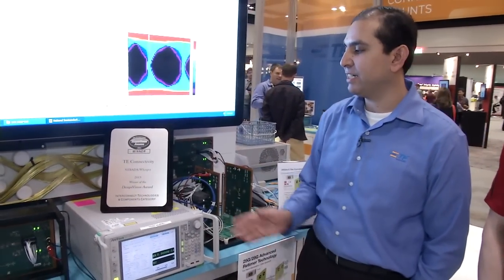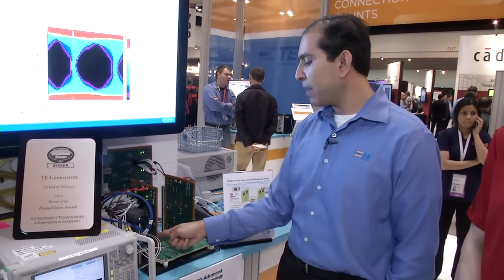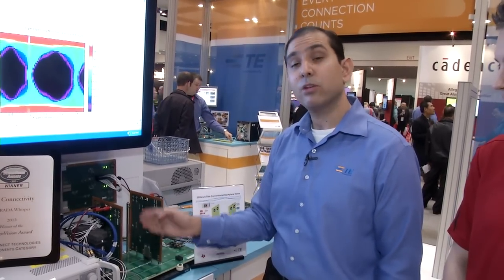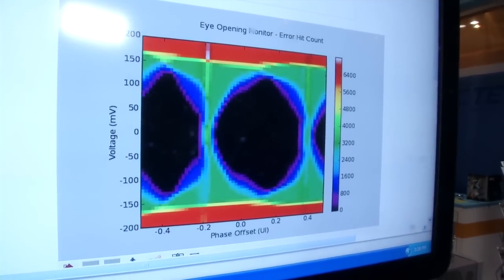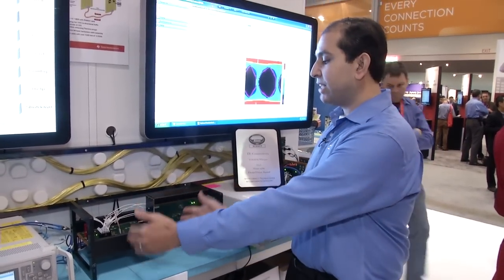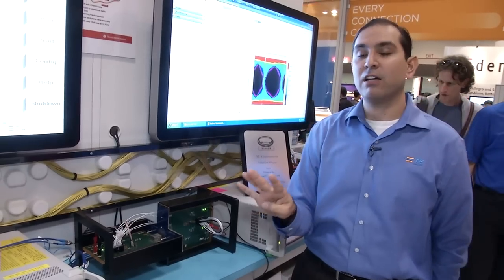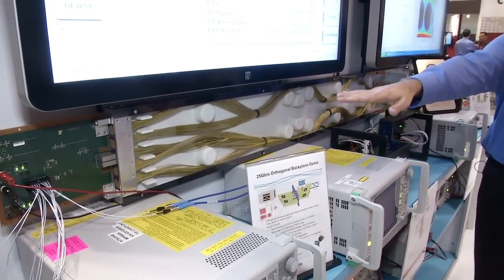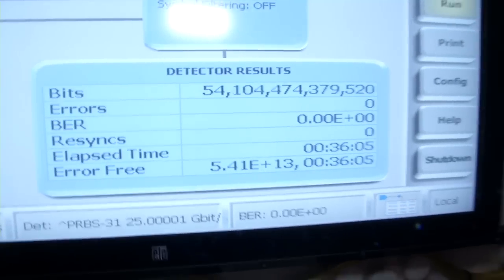Live from DesignCon 2013 -- 25G Retimer with TE Connectivity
Casey Morrison, Applications Engineer for Datapath Solutions at Texas Instruments, and Arash Behziz, Business Development Manager at TE Connectivity, demonstrate TI's 25 Gbps advanced retimer technology working with TE Connectivity's award winning STRADA Whisper backplane connectors. Three 100G traffic demonstrations showcase TI's advanced four-channel retimer, which includes internal pattern generation and embedded eye monitor, operating across STRADA Whisper backplane connectors, two meters of cable, and STRADA Whisper orthogonal backplane connectors with better than 10-15 BER.